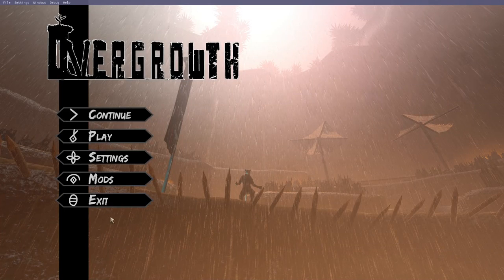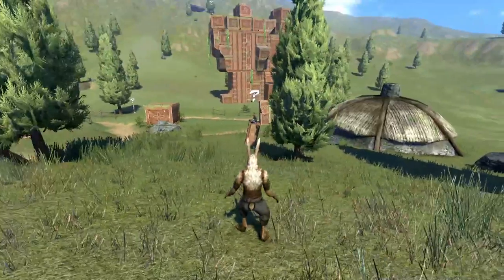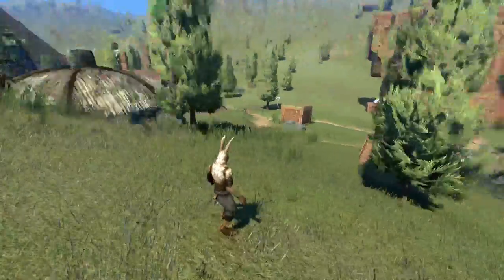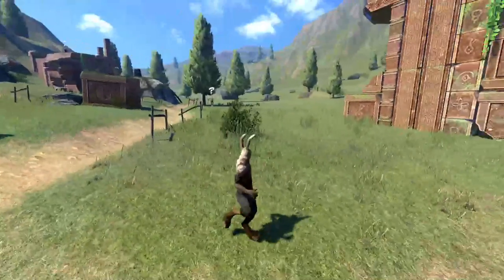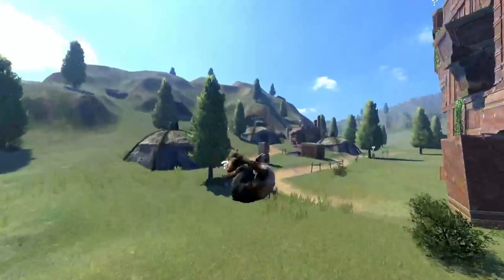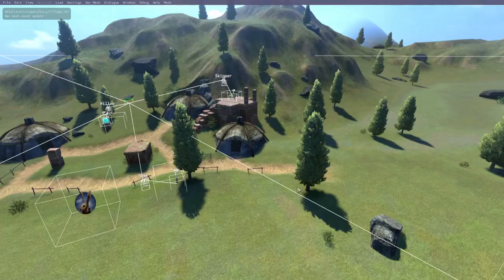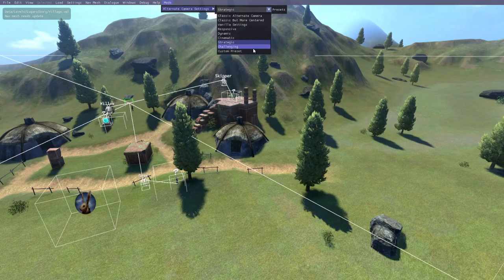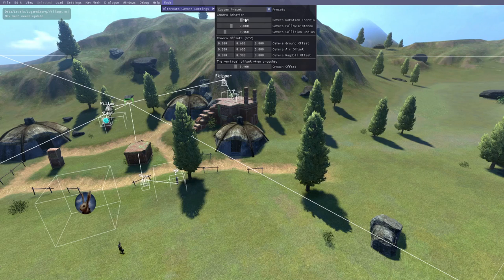A Quick Guide To Alternate Camera Expanded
Alternate Camera Expanded builds upon the excellent work done by Constance, adding several presets and the ability to create your own custom preset. In this video I explain which version to use and how to find the menu, before quickly going through each preset, including how to use the Custom Preset option.

Please make sure you choose the correct version or the mod will not work.

To access the editor, press F1 while playing any map. Press F1 again to exit editor mode.